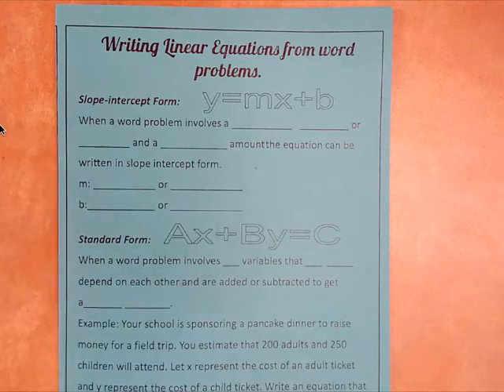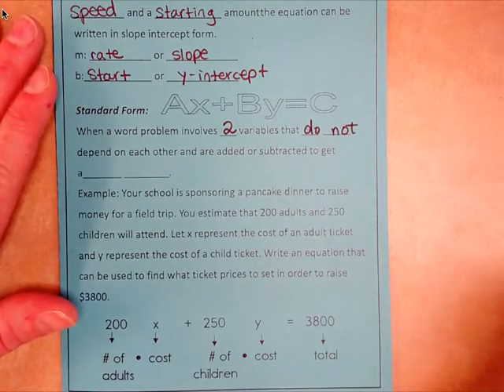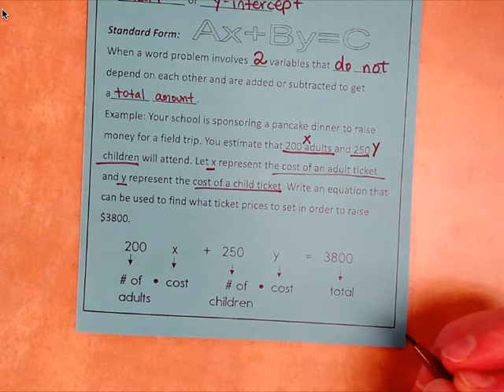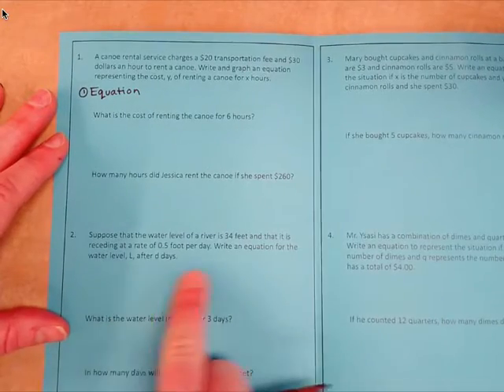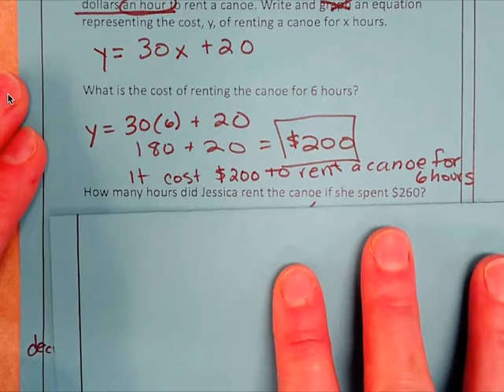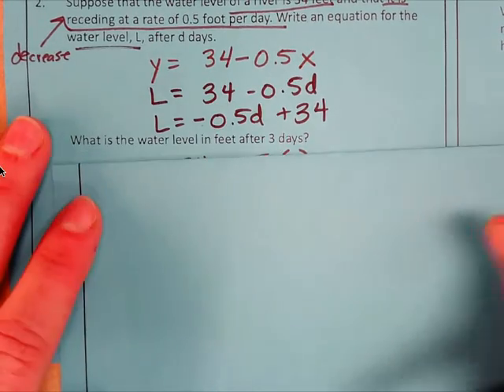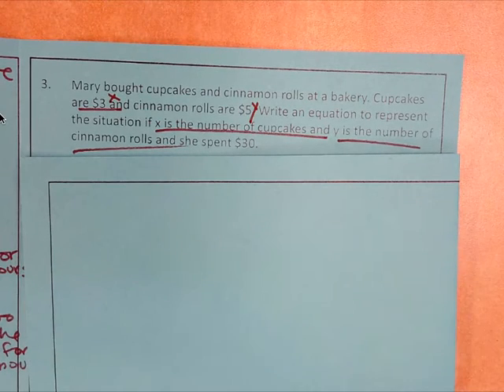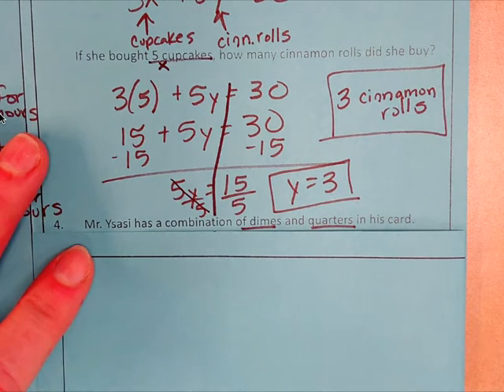Word problems to linear equation notes